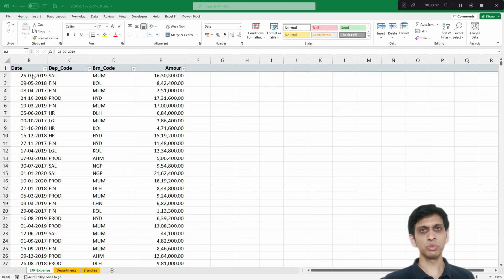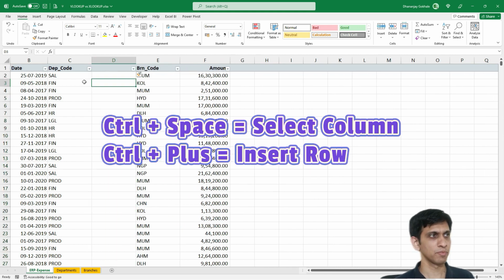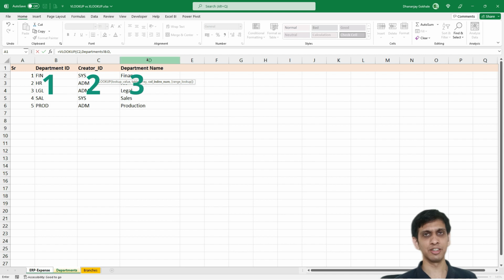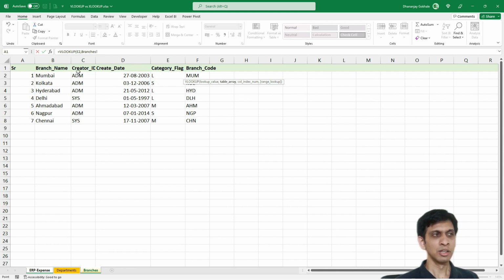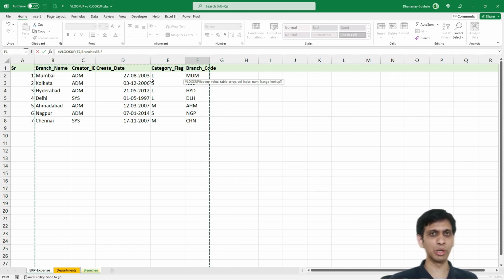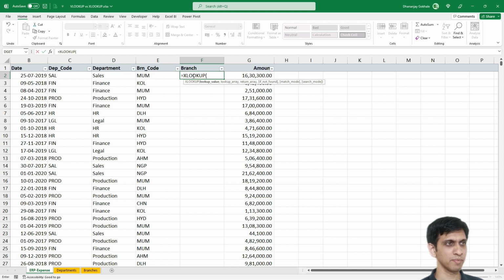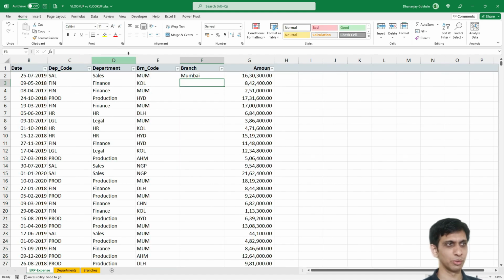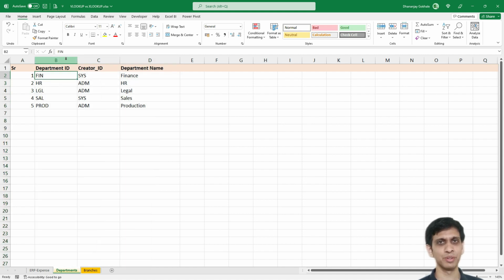VLOOKUP vs XLOOKUP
This is a detailed tutorial demonstrating syntax of VLOOKUP & XLOOKUP, comparison, how to use it, along with a demo / case study.

0:00 Intro
0:24 Case Study Walkthrough
1:18 VLOOKUP
5:18 XLOOKUP
7:36 Conclusion

Note: XLOOKUP is compatible with Office 365 / Office 2021 / Excel Online